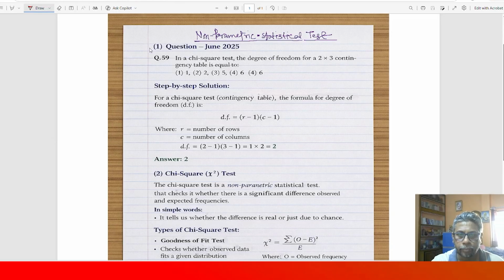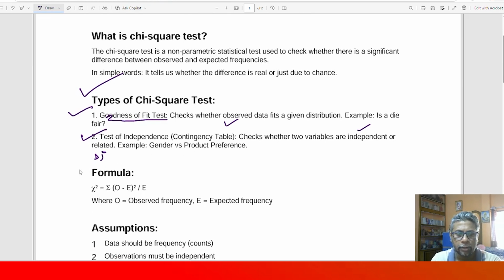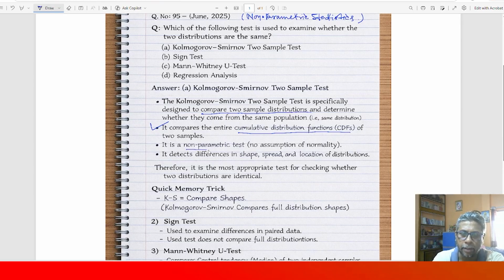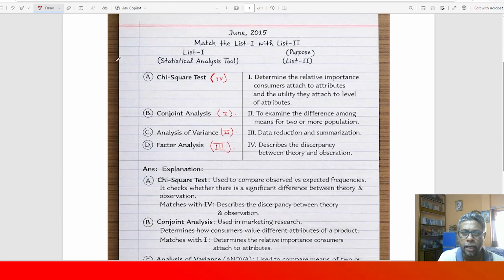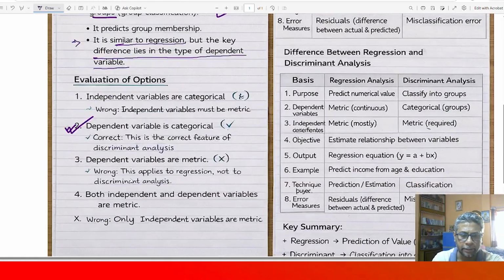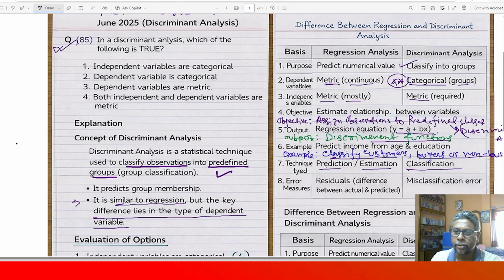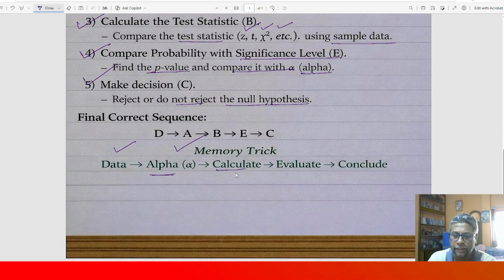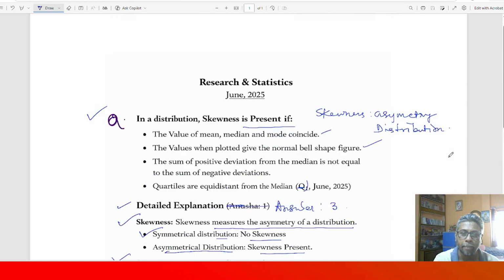UGC NET Tourism (June 2025) Solved Paper: Unit 9 ( Research and Statistics)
UGC NET TOURISM Solved Question Paper( June 2025)
These topics are based on Unit 9 : Research & Statistics
Important Topics Related Research & Statistics are: